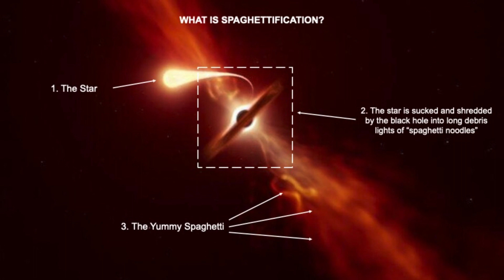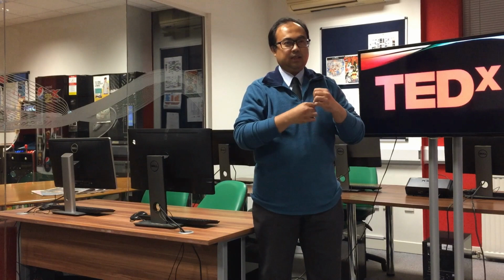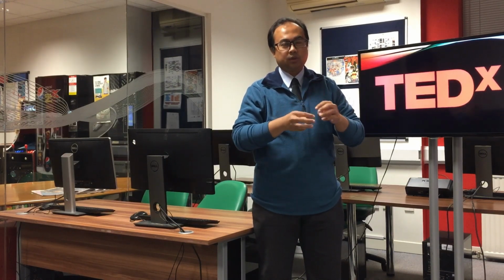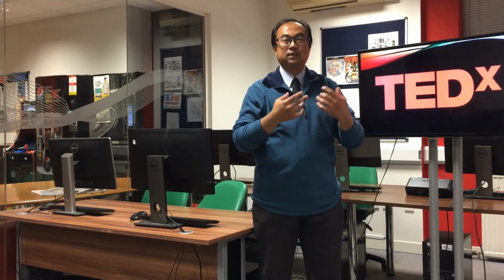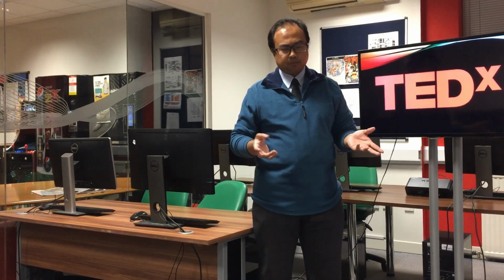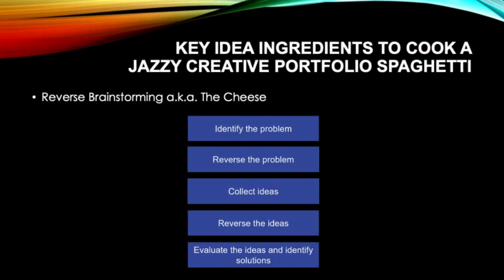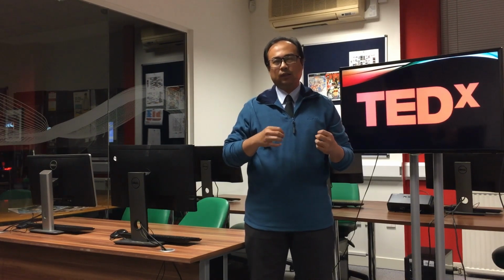Ideas Spaghettification: Jazzing Up Your Creative Portfolio | Firdaus Khalid | TEDxSunwayUniversity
Firdaus Khalid takes us on an adventure to rediscover the boundaries and limits of ideas - there are none! Hear his take on creative and unconventional ways to bring some fun to your portfolios. Firdaus had his start with the comic industry at Gempak Comic Magazine. He then made his jump into the fast-paced video game industry with Storm Riders MMORPG, he has also volunteered in the toys industry via apps development-- it seems like nothing can stop Firdaus from breaking into all these exciting and fun industries one at a time.

He is now the Programme Coordinator for Animation, Web Development and Games Programming Departments at SAE Institute, United Kingdom. However, he is also an established Virtual Reality Artist that has showcased his artworks in many international art exhibitions worldwide and gave talks at renowned conferences like the recent SIGGRAPH 2021.

Since the United Kingdom had now lifted almost all of the COVID-19 restrictions, Firdaus next creative project is a Virtual Reality Art Exhibition at the prestigious Royal Standard Art Gallery, right in the heart of Liverpool city by this autumn, and everyone is welcome to enjoy the experience! This talk was given at a TEDx event using the TED conference format but independently organized by a local community.